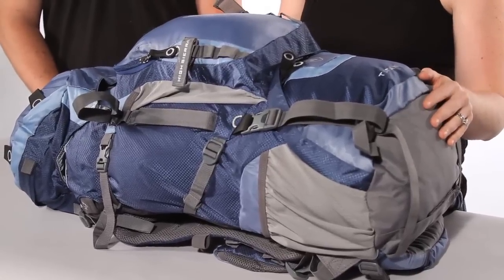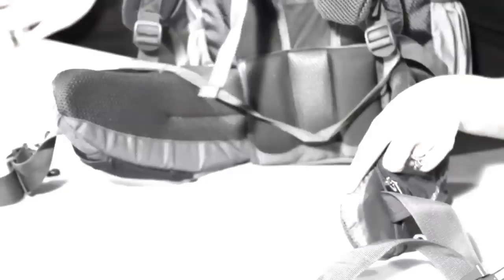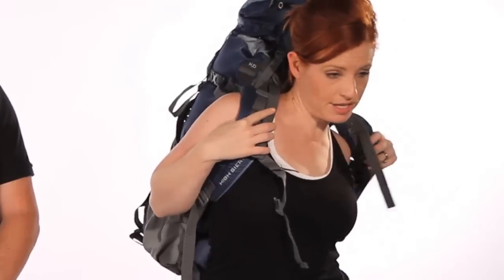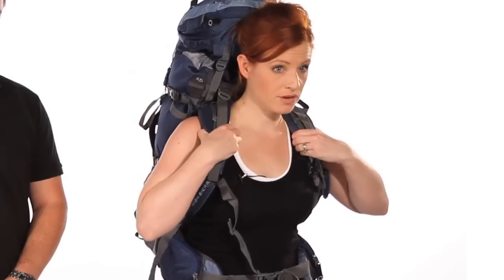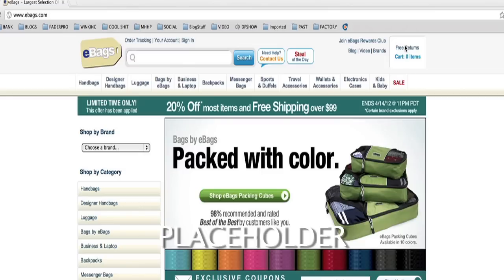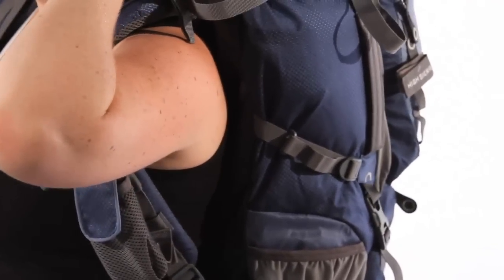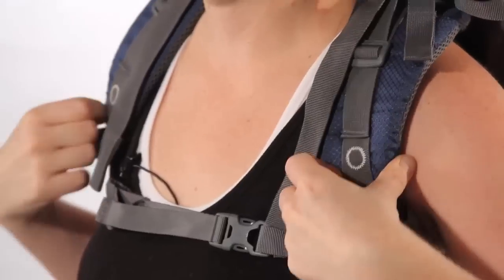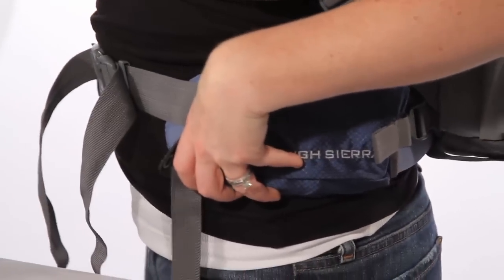Explore Women's Fit Backpacks at eBags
Explore the many features and benefits of backpacks made specifically for a women's figure.